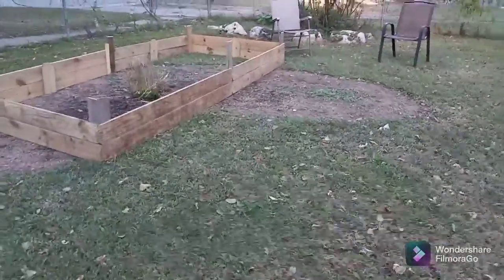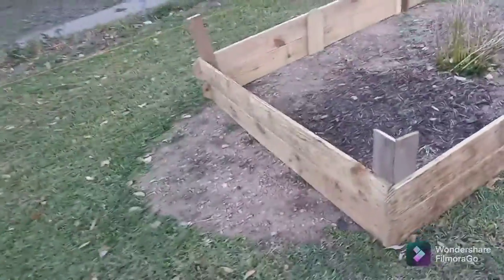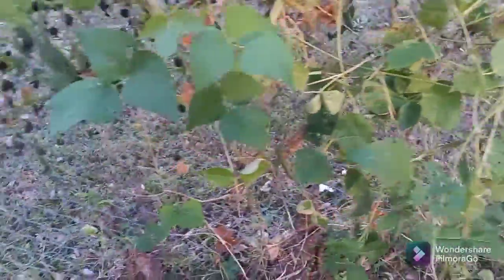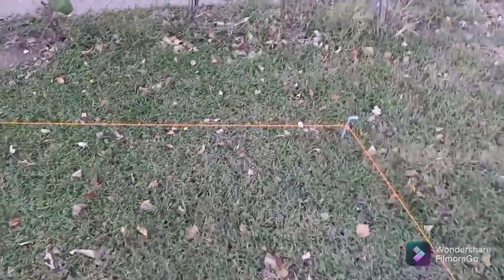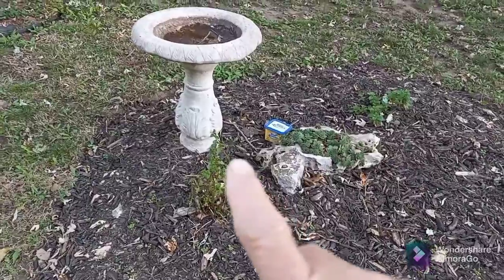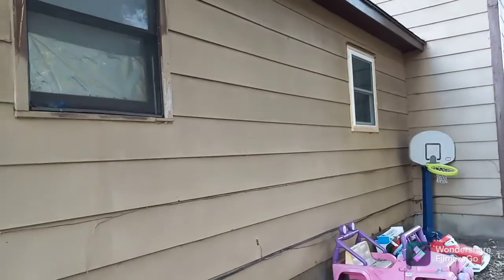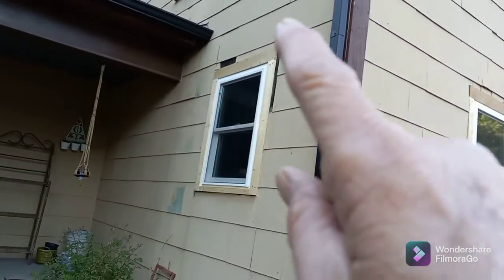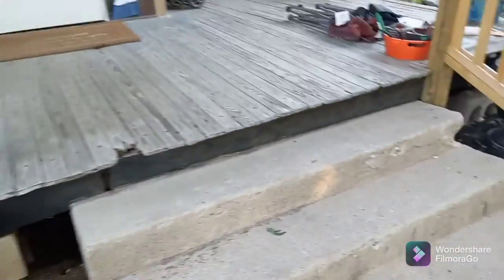My first raised bed and updates around the yard.